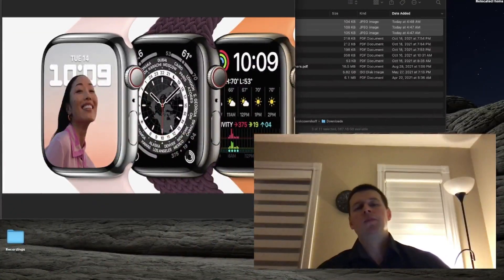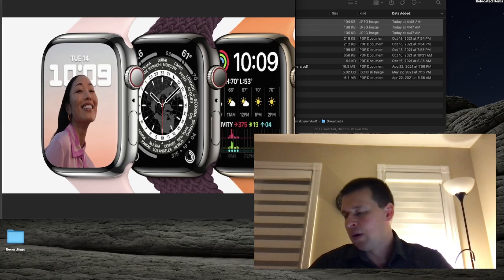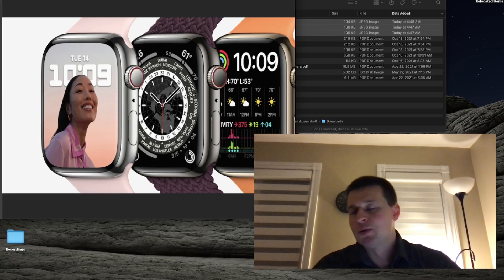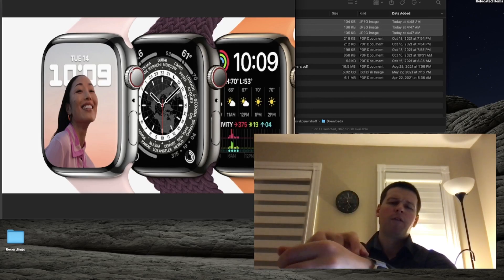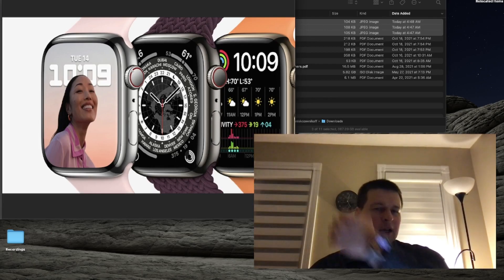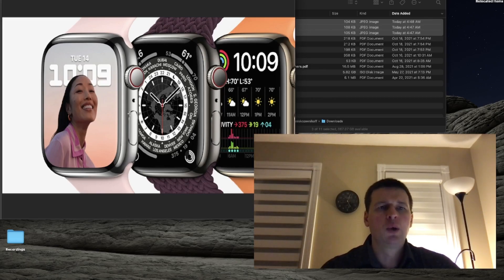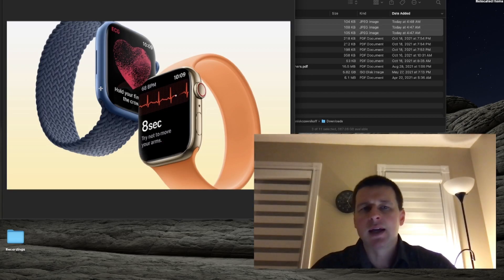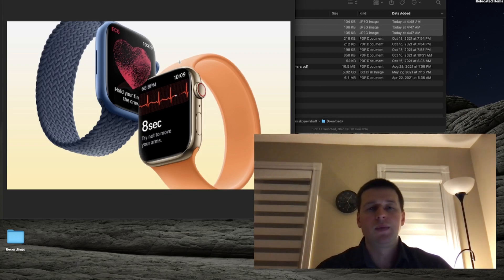Apple Watch 7 Review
I just got mine yesterday!